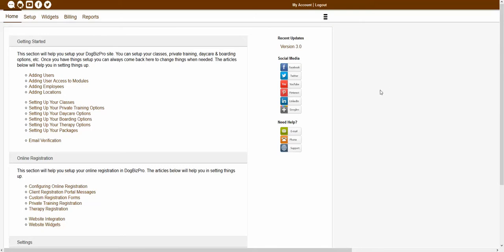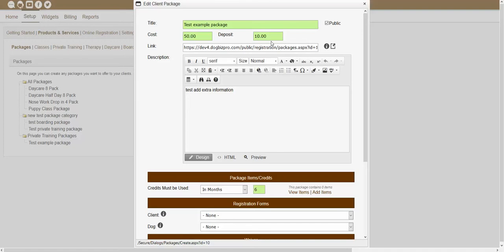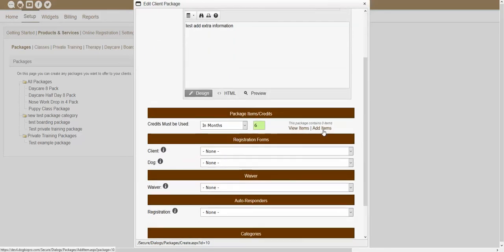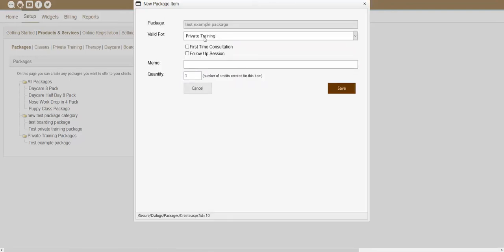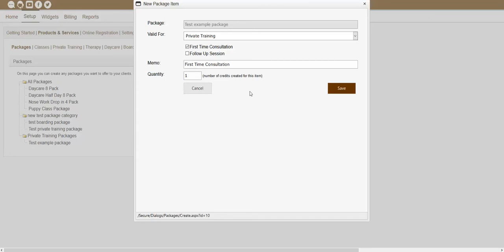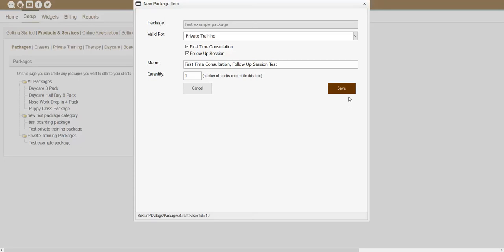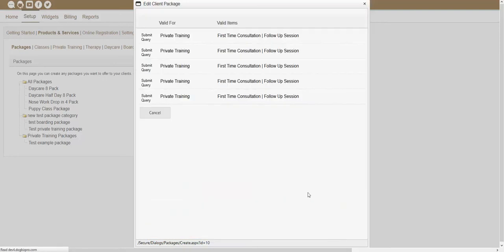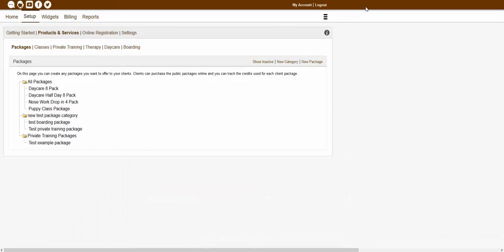DBP v3.0 - Adding and Removing Items from a Package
This video will show you how to add items/credits into an existing package inside of DogBizPro.